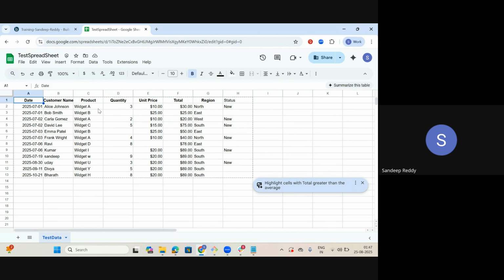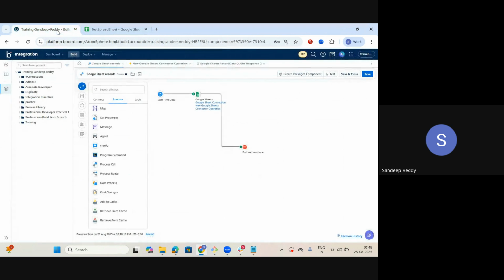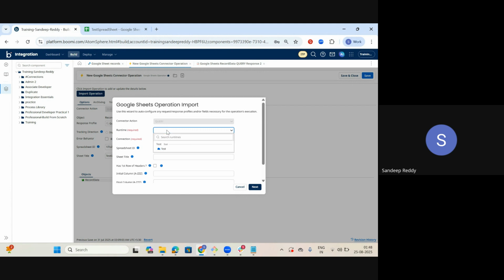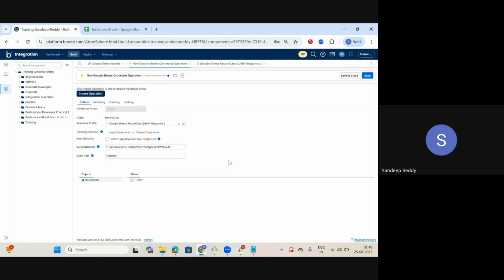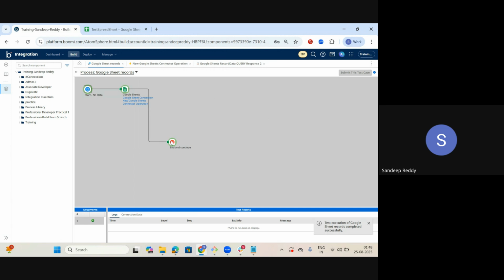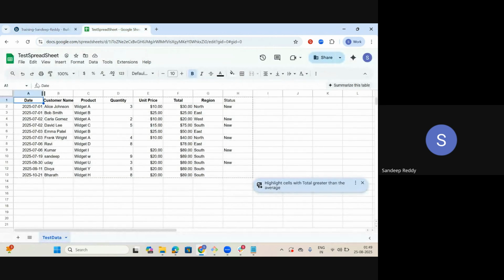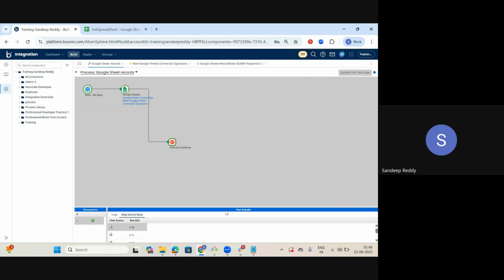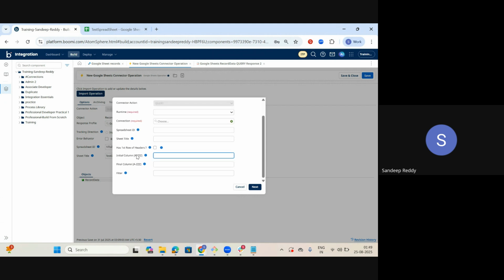Filtering and Fetching Only Needed Columns in Boomi Google Sheets Integration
When working with the Google Sheets connector in Boomi, you can extract only the required columns instead of retrieving the entire dataset. To do this, define the column range starting from the initial column A up to the expected column. This can be configured by using the Import Operation option within the Google Sheets connector, where you specify the desired column series for your integration.